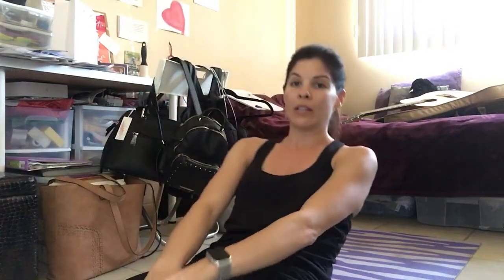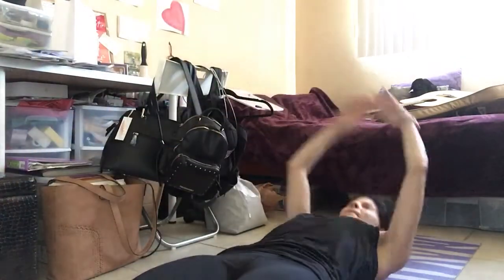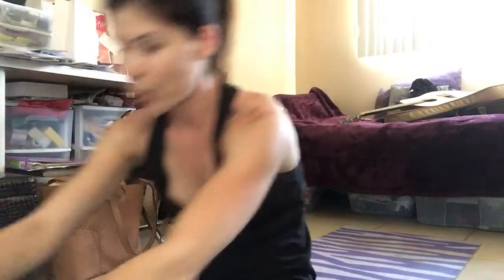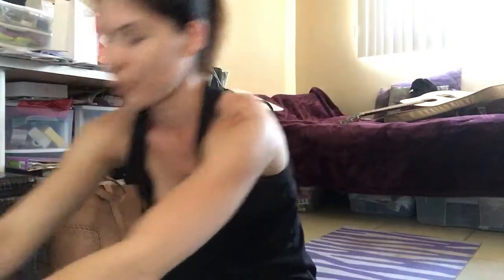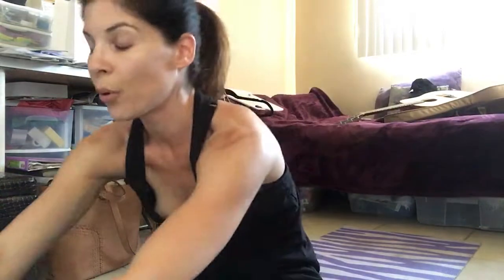Video Blog: ABS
Hey! Here are a couple different ab workouts to try! I like to add 5 minutes of abs onto my workouts! I try and give my abs a break between workouts so I’ll do every other! Excuse my messy room :) Enjoy!